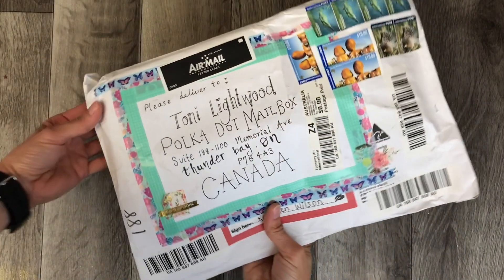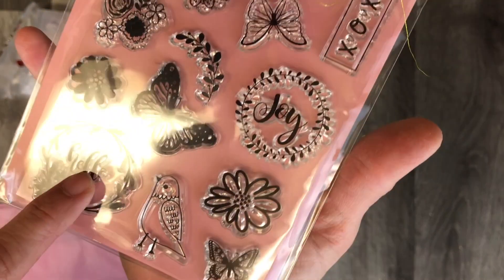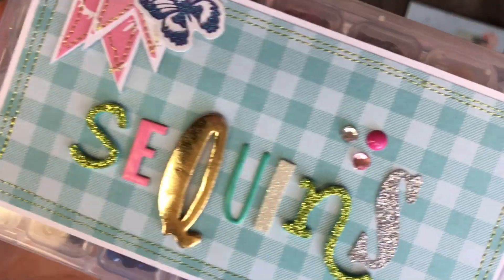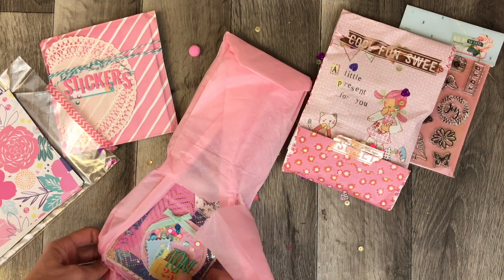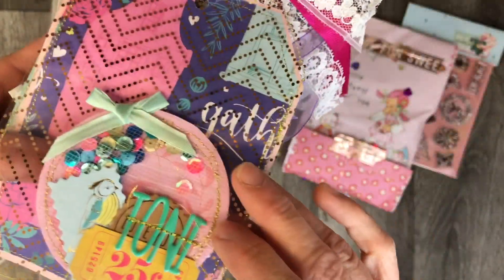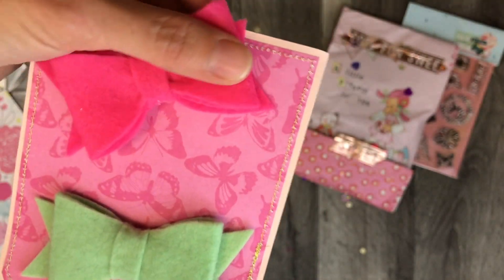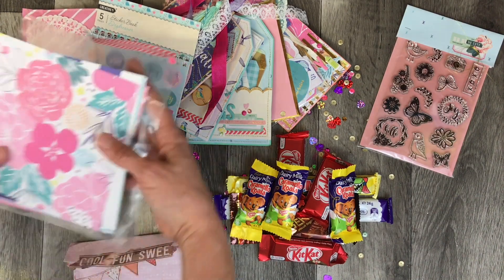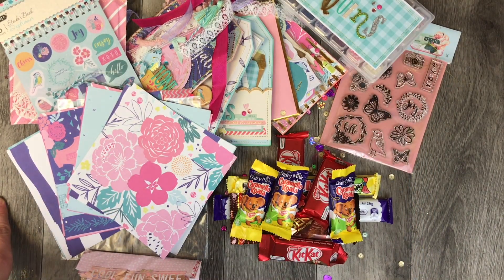UNBOXING VIDEO!!! Incoming Happy Mail from Kathleen in Australia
This video is about Incoming Happy Mail from Australia! @kathleenwilson35 reached out to me on Instagram and asked if I would be interested in doing a swap with her! I'm so happy to have connected with this very talented paper crafter from Australia. She sent me an amazing tag flip, sequin box, stamp set, paper samples and chocolate treats. She used a collection I can't get in Canada and it is a wonderful combination of colours and designs that are exactly my style! Her hand stitching and layering really elevate her projects to the next level.

I'm sending a swap to her as well, once that is received by Kathleen I will post what I have created!
for her.

(Sign up for our newsletter on the website)

Mailing address:

1100 Memorial Ave
Suite 188
Thunder Bay, ON
P7B 4A3
Canada